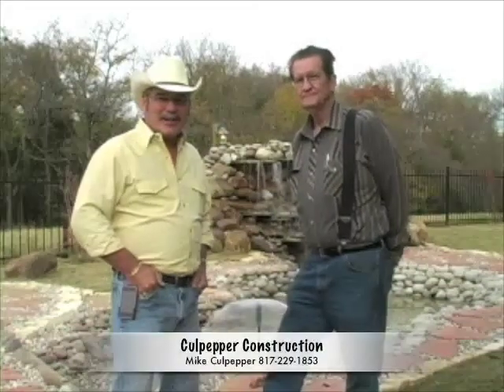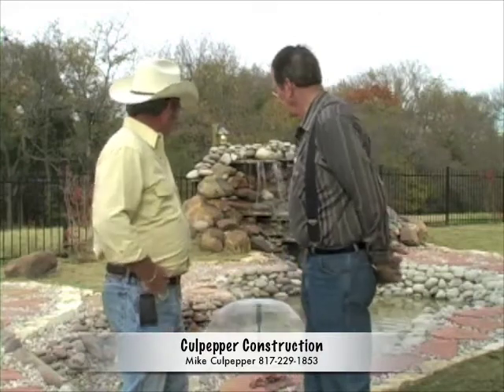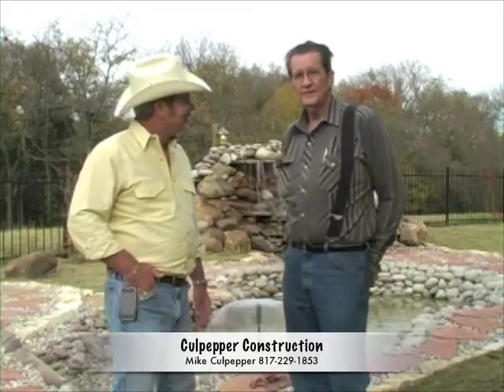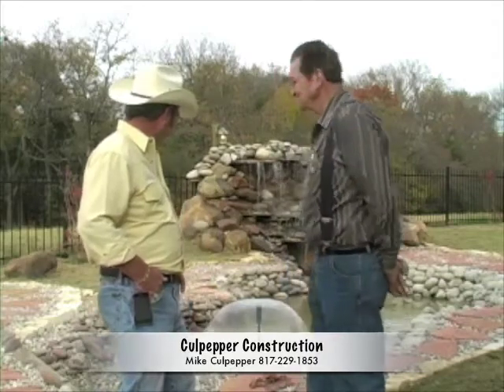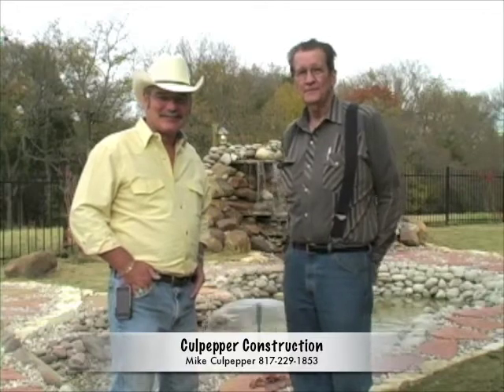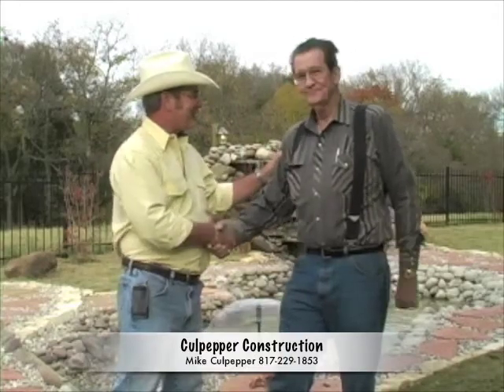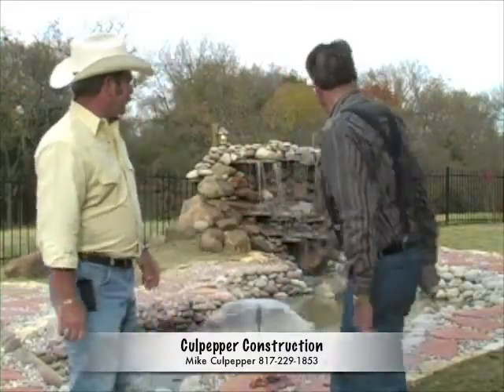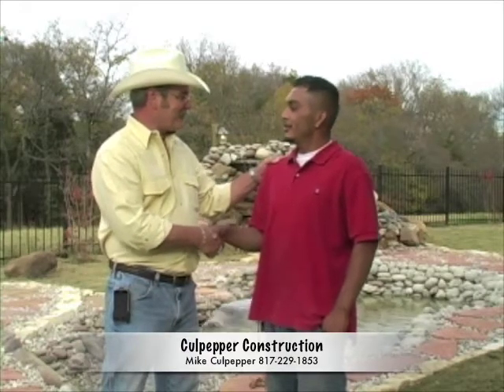Waterfall and Pond #4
Number 4 of 4 videos on how to build a waterfall and pond in your backyard